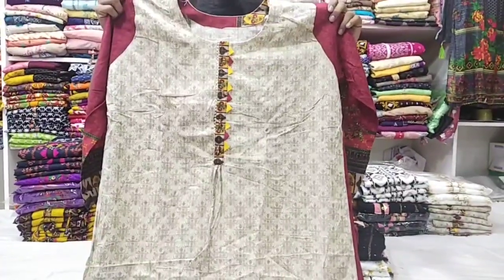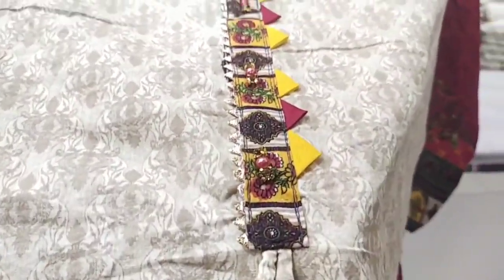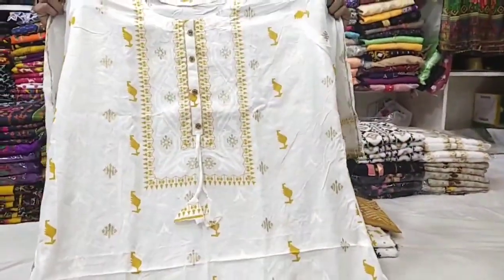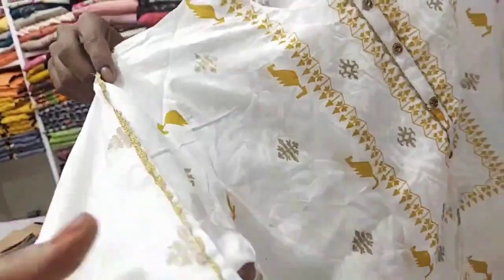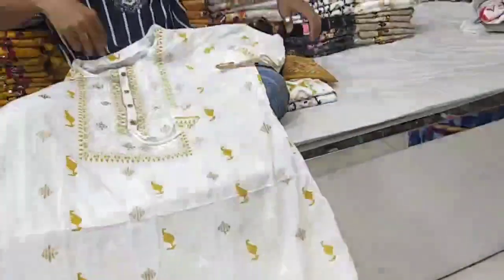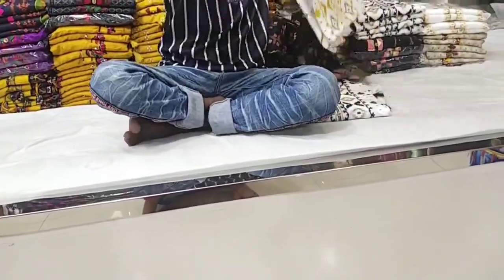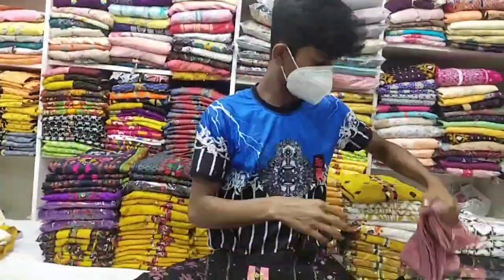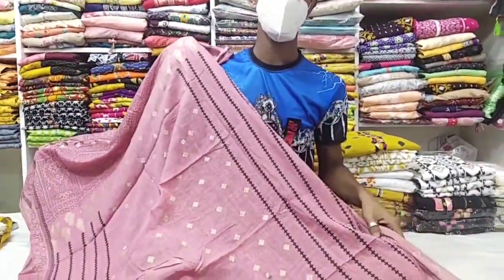New kurti available, Hotline:01841972423(WhatsApp, Imo)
আমাদের ইউটিউব চ্যানেলে আপনাকে স্বাগতম। হটলাইনঃ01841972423(WhatsApp, imo)
প্রয়োজনে নিচের নাম্বার এ কল করুনঃ
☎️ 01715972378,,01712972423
সম্মানিত কাস্টোমার অর্ডারের জন্য  আামাদের ফেসবুক পেইজে ইনবক্স অথবা মেসেজ পাঠাতে পারেন।পেইজ লিংকঃ ‌